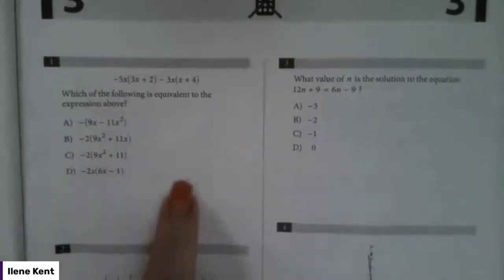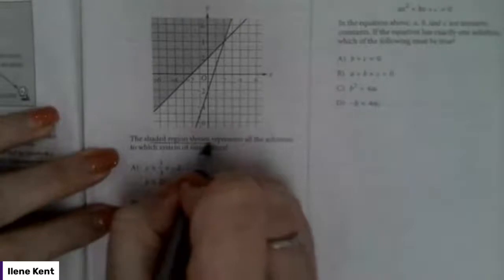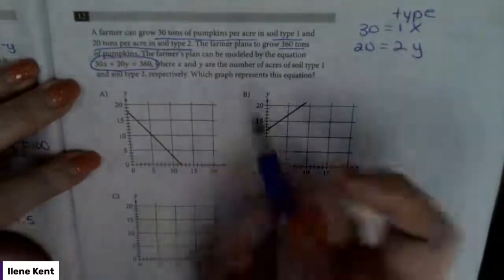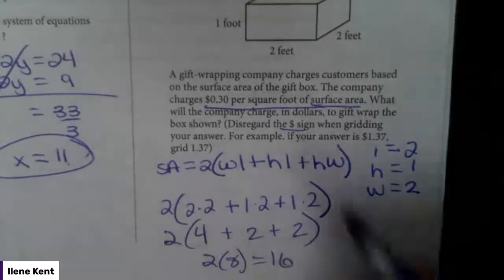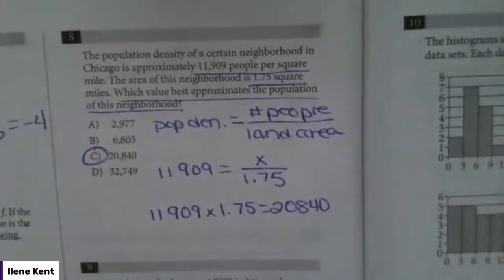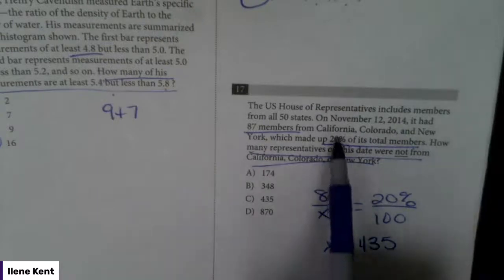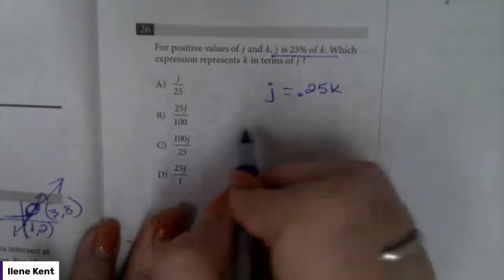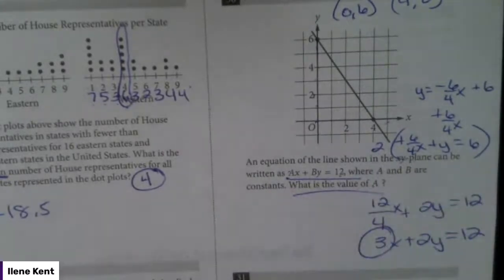2021 PSAT Review - Math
Here’s what our FREE WEBINAR will do for you:
* Provide an excellent overview of the PSAT – its role in high school standardized testing and the college admissions picture
* Focus on the most commonly tested question types in all sections
* Go over incorrect problems to identify and understand your mistakes
* Highlight your skills that need improvement in preparation for the SAT
* Learn the best strategies to help you solve problems accurately and efficiently on future tests.

For a more in-depth, question-by-question test breakdown, call one of our centers and learn more about our many test prep options.

This webinar will be led by IIene Kent. Ilene joined the Score Academy staff in Palm Beach Gardens in Aug of 2017.  Her exceptional ability as a teacher who is able to connect with her students was noticed almost immediately, and Kathy Rogers, the Learning Center Director for PBG, snatched her up to begin tutoring. In addition to subject tutoring, Ilene has been trained as a test prep tutor and has been working for SATT for the last 2 years in that capacity as well.  She helps prepare students for the PSAT, SAT and the ACT with great success.  She is one of our most sought after tutors!